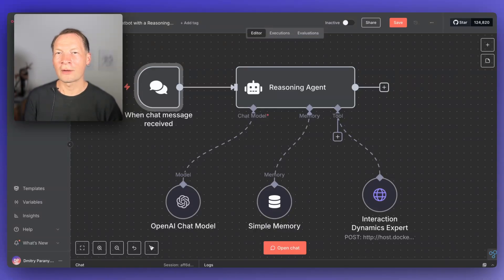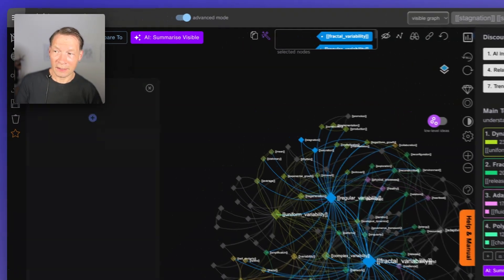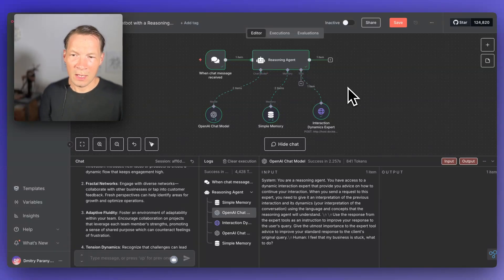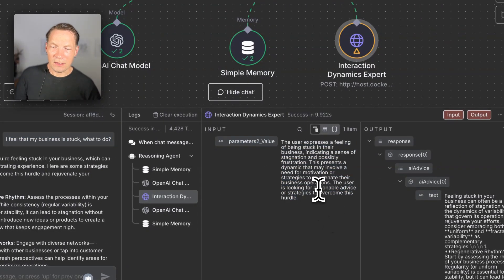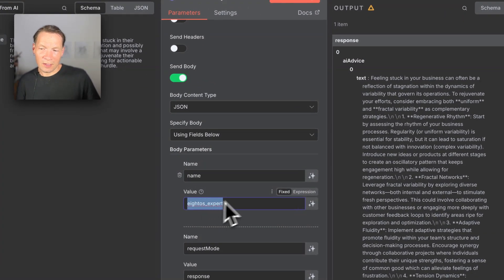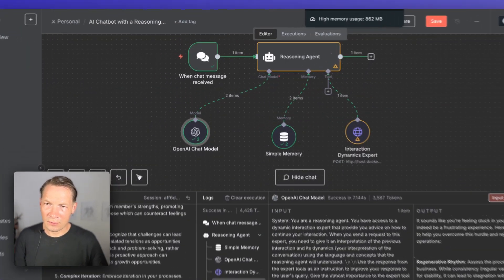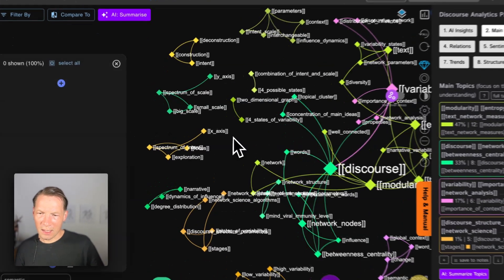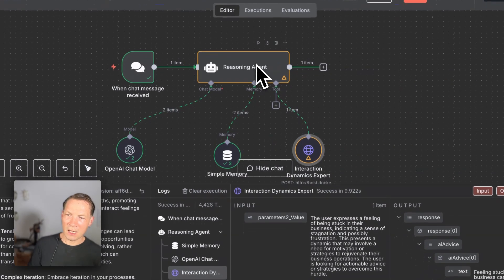Teach Your AI Agents How to Think | n8n and Reasoning Graphs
Learn how to use with n8n to teach your AI agents how to think using the knowledge graph that defines the reasoning ontology.

Most of the n8n AI agent workflows help the model find what to think using the standard RAG worflows. In this tutorial, we're using a different approach: we're giving the n8n workflow access to a reasoning ontology that defines how the AI agent should think, so that it augment its response to the user with this extra understanding of the reasoning logic.

Timecodes:
0:00 Teach AI agent how to think (not only what to think)
0:45 “It’s like you have access to external brain”
1:17 Demonstration how AI reasoning works
4:25 How to build your reasoning AI agent workflow in n8n
08:41 Connecting the reasoning logic expert via InfraNodus
10:30 How to generate a reasoning ontology in InfraNodus
12:11 Manual building of reasoning ontology
15:25 Prompt augmentation and inter-disciplinary logic